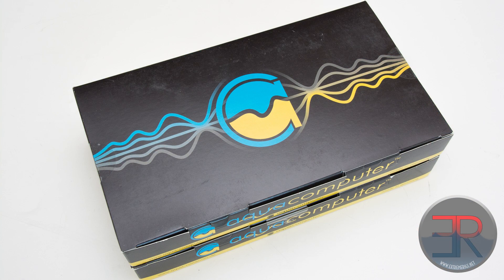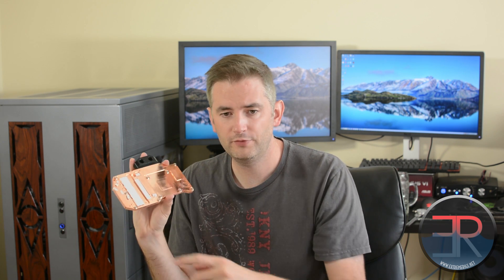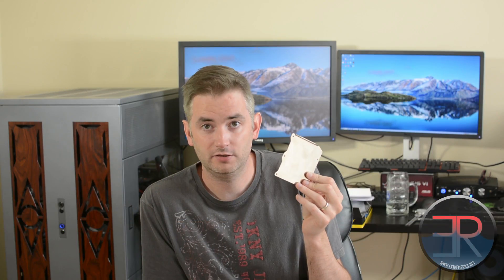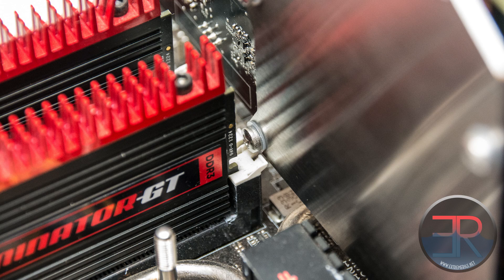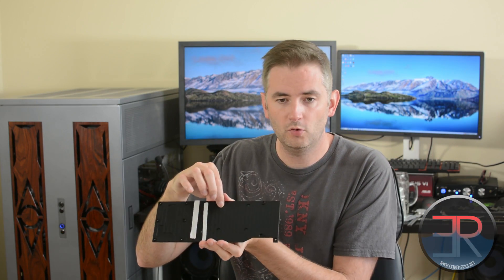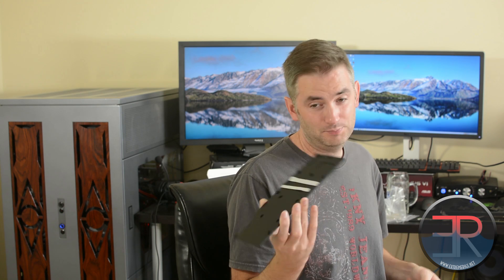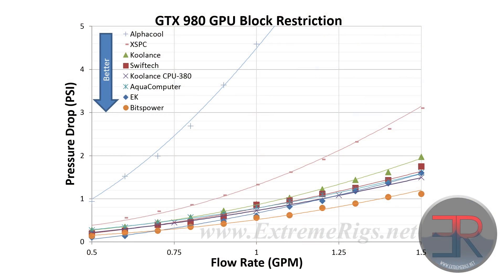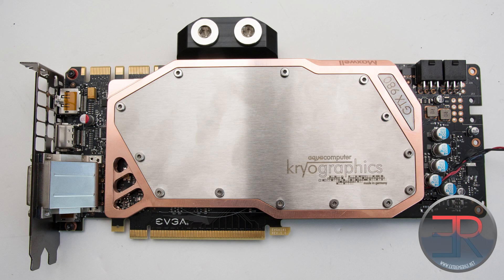Aqua Computer KryoGraphics GTX 980 Water Block Reivew